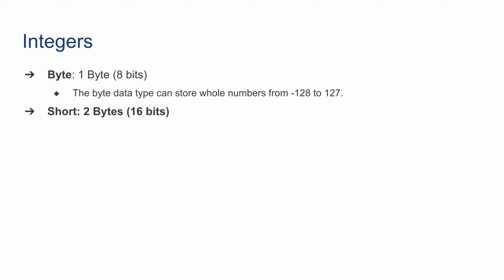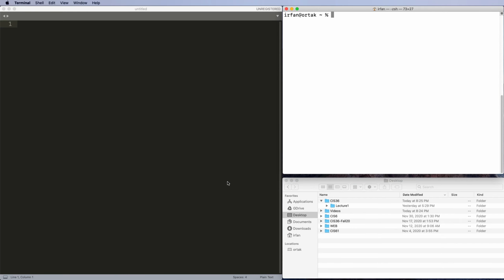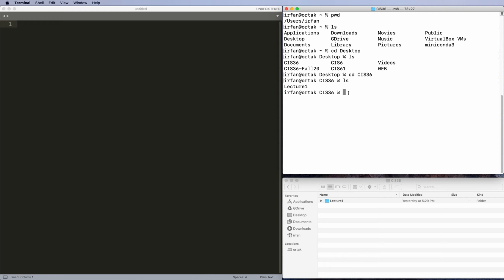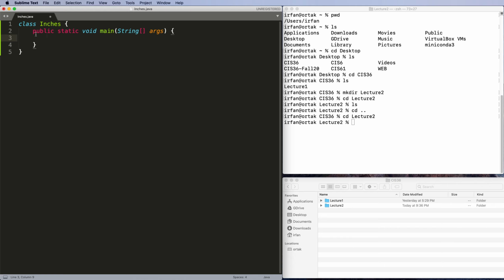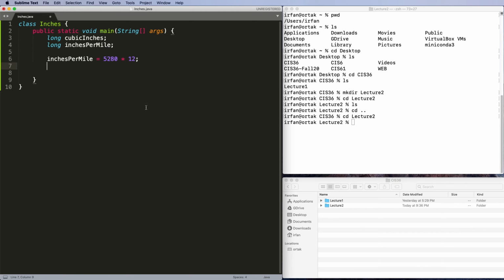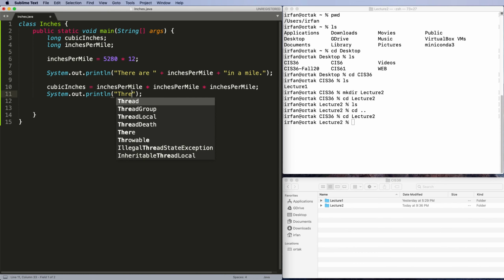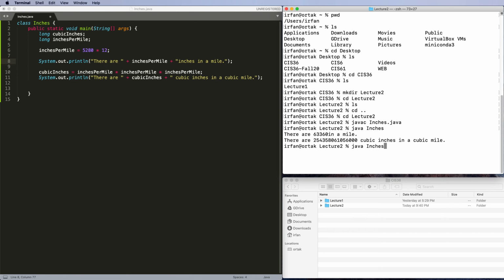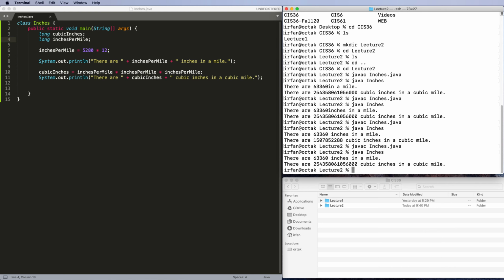Java Data Types 2: Integers